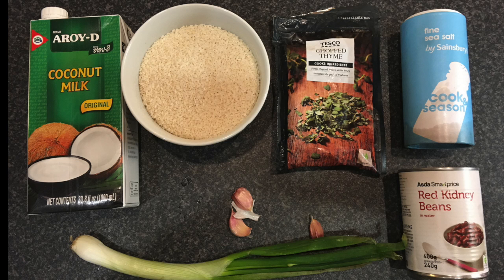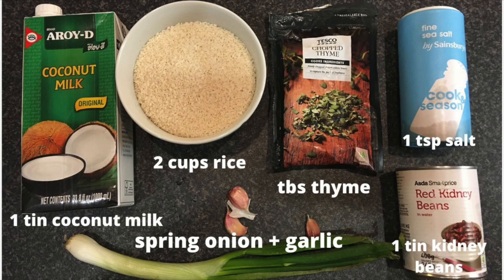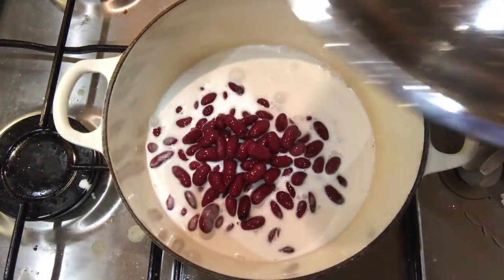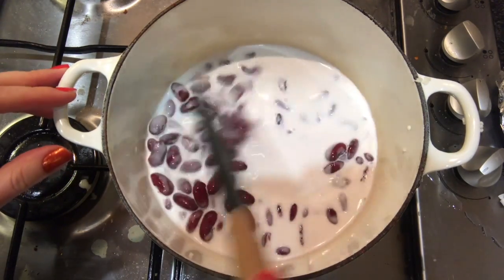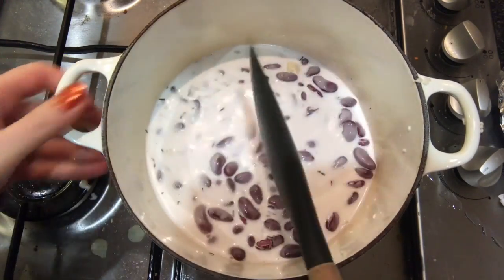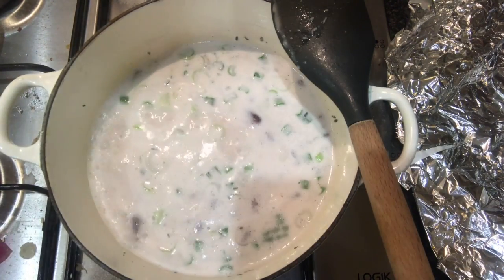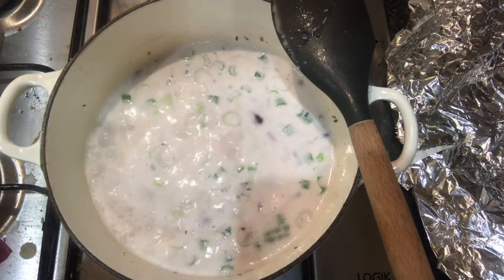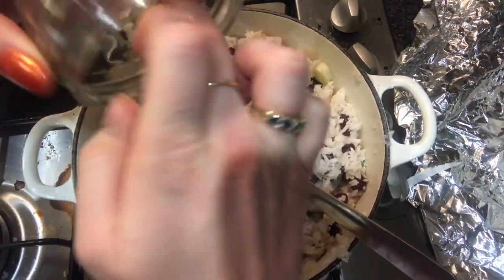Quarantine Kitchen E06 - Jamaican Rice and Peas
Woah! It's been a while. April just passed by in a blur. Anyway, here's what you need for this recipe:

Coconut milk (1 tin)
Rice (2 cups)
Kidney beans (1 tin)
Salt, pepper, garlic, spring onion